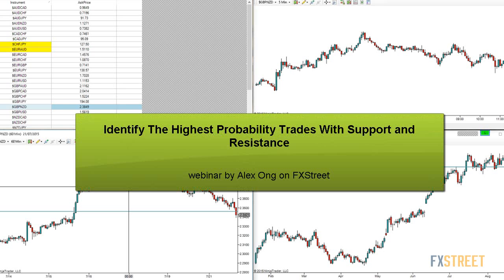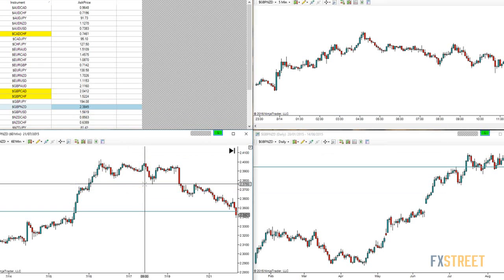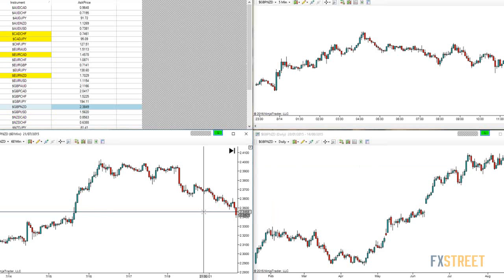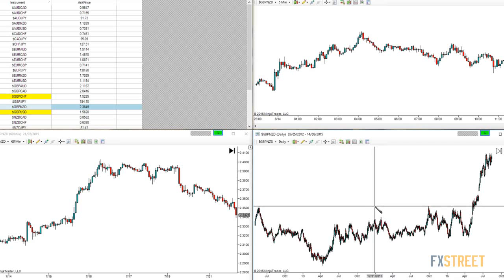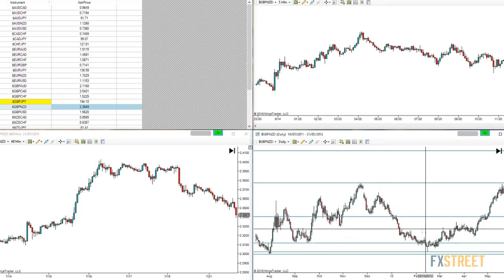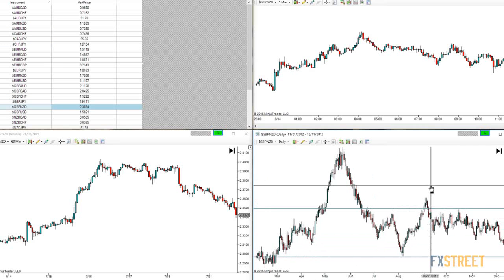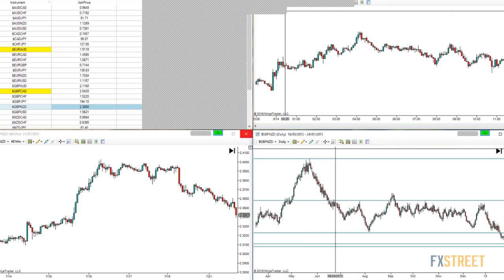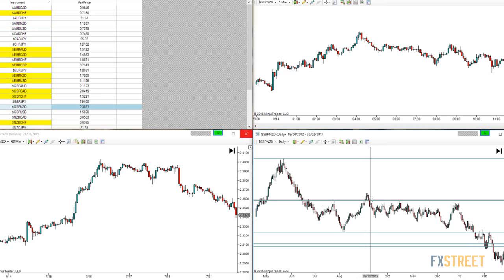Identify The Highest Probability Trades With Support and Resistance by Alex Ong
Expert: Alex Ong, Co-Founder at Traders Corner
Summary: Many people believe that identifying the levels is all you need to do… however many people lose money in the markets and for very good reason. In this webinar Alex is going to go through the key aspects that make for a strong support and resistance level as well as the price action required at those levels to make them successful.

Do not miss this webinar, there are going to be techniques revealed that you probably will have never seen before.